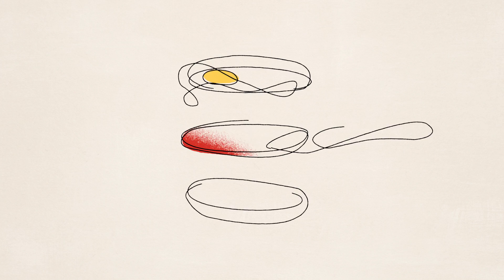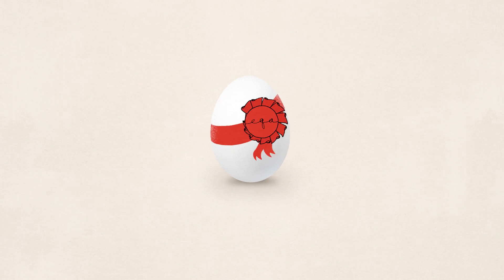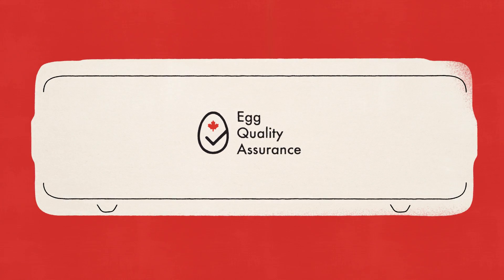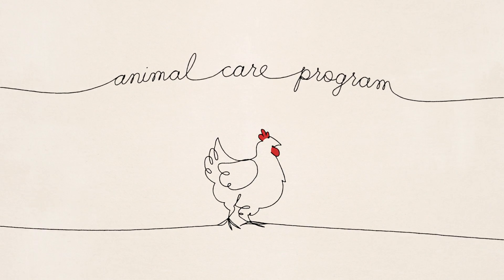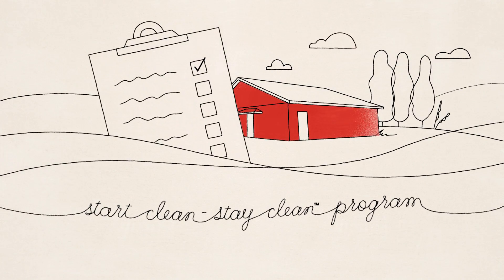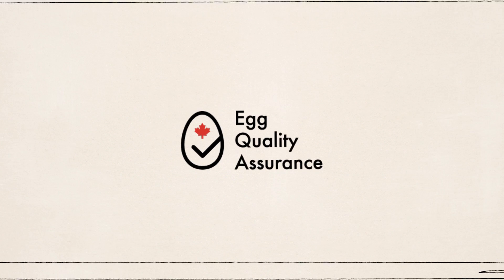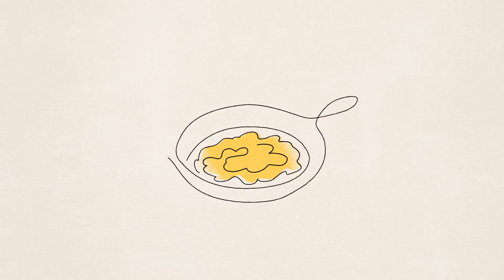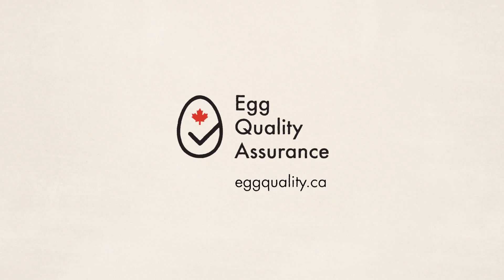EQA®: The mark of quality eggs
The Egg Quality Assurance™ (EQA®) certification program is an industry-wide initiative that certifies Canadian eggs are produced according to strict standards for food safety and animal welfare. For Canadians, it’s an easily recognizable sign that their eggs are made-in-Canada and are of the highest quality.